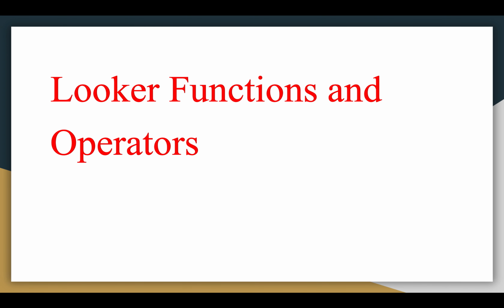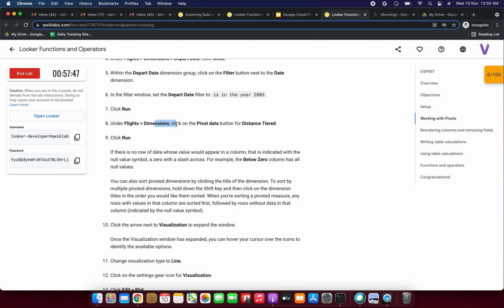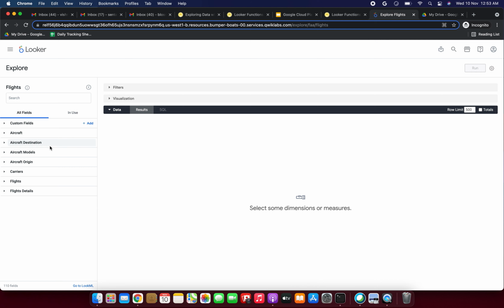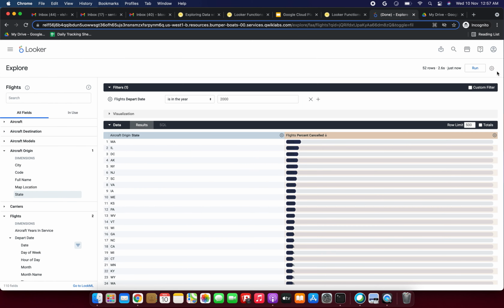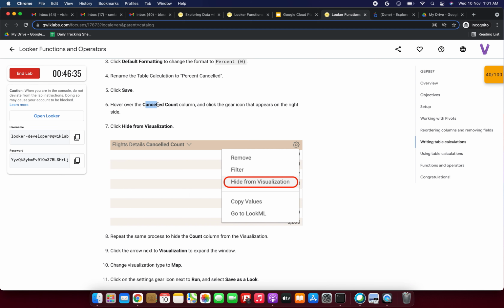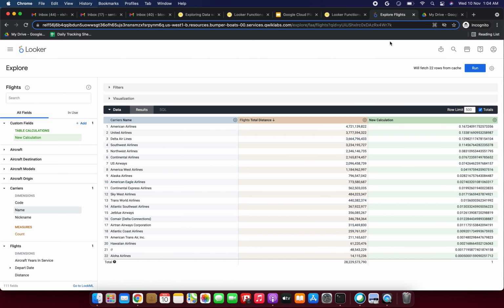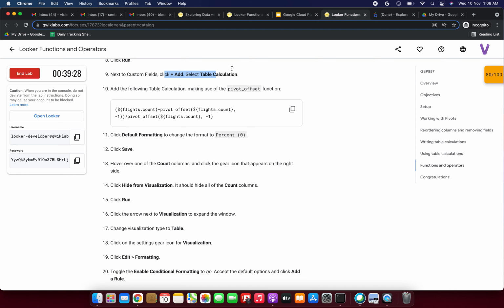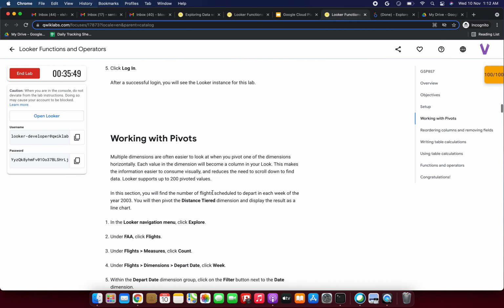Qwiklabs - Looker Functions and Operators [GSP857] | Google Cloud Platform Demo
Qwiklabs - Looker Functions and Operators [GSP857] | Google Cloud Platform Demo | Looker Demo

Looker is a modern data platform in Google Cloud that lets you analyze and visualize your data interactively. You can use Looker to do in-depth data analysis, integrate insights across different data sources, build actionable data-driven workflows, and create custom data applications. With Looker and Google Cloud, you can deliver actionable business insights at the point of decision, create new value streams, and infuse data into products and workflows to move the business forward.

In this demo, you learn how to use Looker to pivot dimensions, reorder columns, remove fields, and use table calculations. For this demo, an Explore of the Federal Aviation Administration's (FAA) Airport data has been created for you. This dataset contains information on different attributes of airports such as city, date of commission, facility type, etc.

In this demo, you will learn how to:

Pivot a dimension

Reorder columns and remove fields

Use table calculations

Use Looker functions